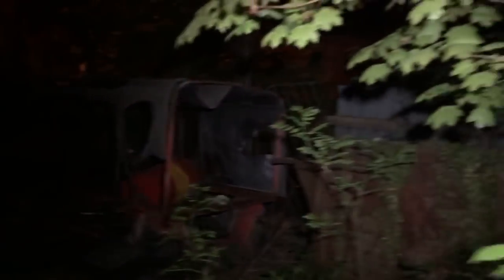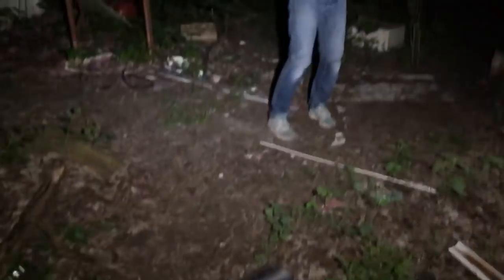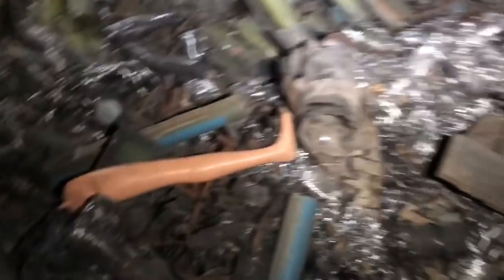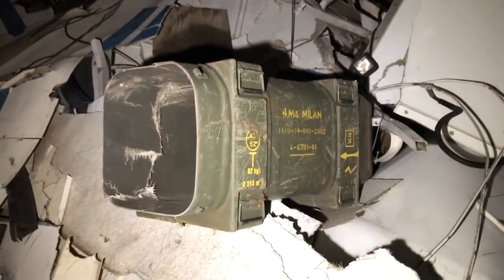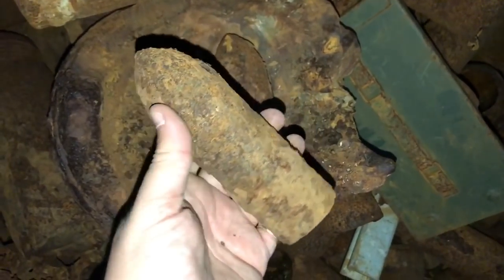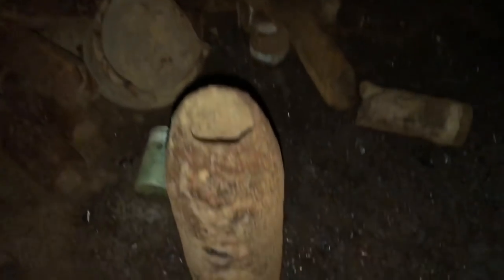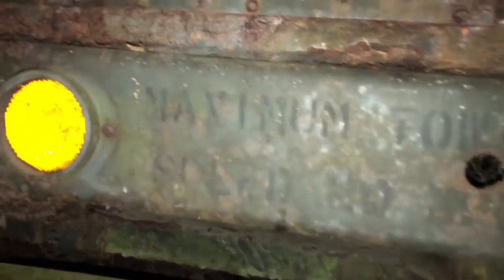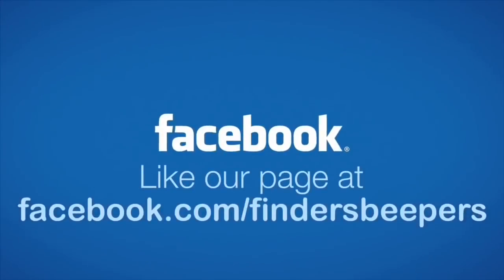TOP SECRET WEAPONS DUMP missiles found FINDERS BEEPERS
Matt and Andy continue their European tour and visit a COLD WAR WEAPONS DUMP! We were tipped off by an amazing channel called Anthony Clauws (Urban exploration) ... link below... we go on the hunt for a very large piece of Cold War weaponry but even we are not expecting what we found

For fresh content pop over to our channel

Findersbeepers